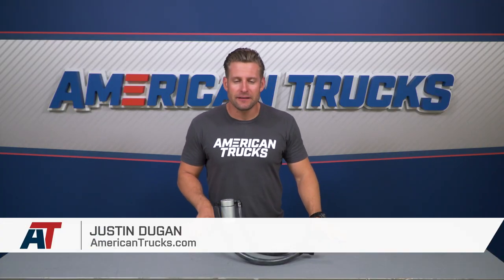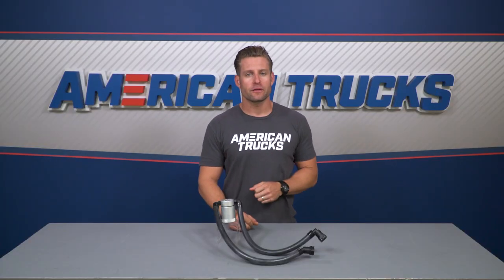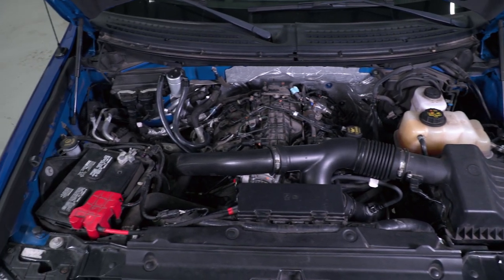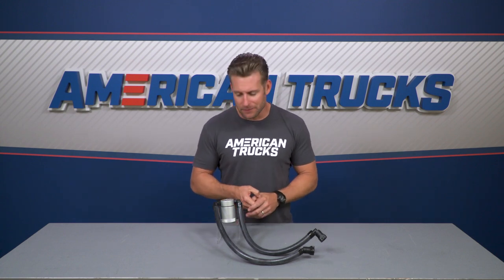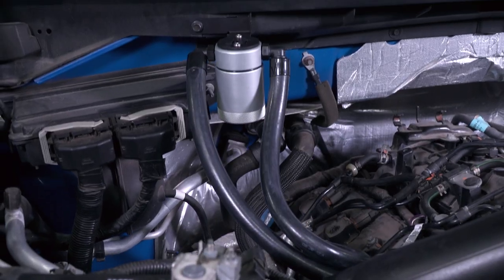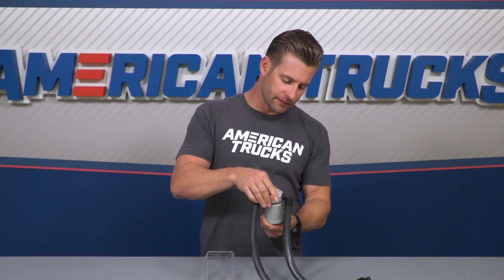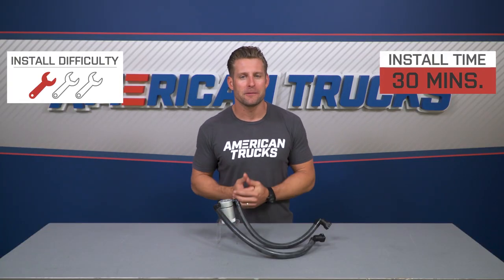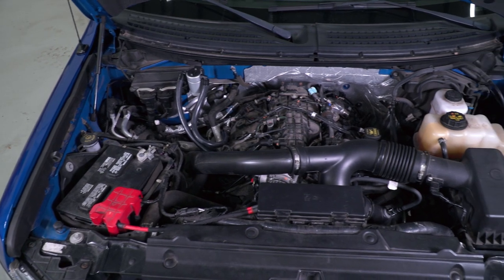2011-2018 F150 JLT V3.0 Satin Oil Separator 2.7L/3.5L EcoBoost, 5.0L, 6.2L Review & Install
This JLT V3.0 Satin Oil Separator will catch the oil before it gets to the cylinders, in order to avoid diluting the fuel or decreasing octane levels! This oil separator is made from a solid block of billet aluminum to give it long lasting durability.

Item T529997
MPN# 3016P-C

Ensure Optimal Engine Performance. This JLT V3.0 Satin Oil Separator will prevent the development of engine sludge by trapping crankcase exhaust within its 3oz canister, ensuring optimal engine performance for 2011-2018 F-150s equipped with the 2.7L/3.5L EcoBoost, 5.0L or 6.2L engine. Crankcase exhaust – or blow-by – is an oily mist vapor that can re-enter the engine through the PCV system and intake manifold. Over time, this vapor can cover the manifold in a thin film of oil that dilutes gas and lowers octane levels, which leads to decreased performance. With its aluminum honeycomb filter, this JLT Oil Separator will capture and trap the blow-by gases before they can re-enter the intake tract, allowing only clean air through the PCV system and back into the intake.

Made in the USA. The JLT Performance Air/Oil Separator features a 1/2” thick 1/16th” aluminium honeycomb filter with mesh stainless steel screen to trap the blow-by gases within its 3oz capacity canister. The canister – almost double the capacity of previous models – is manufactured from a solid block of billet aluminium with a durable clear anodized satin finish. The rubber o-ring ensures a leak-free seal and the base’s knurled texture lends itself to an easy removal during routine oil changes.

Plug-And-Play Design. With the included PCV silicone hoses with pre-attached stock-style fittings, the JLT V3 Oil Separator is a straightforward plug-and-play installation that can be completed in 30 minutes or less. Simply unplug the PCV line on the passenger side, replace it with the JLT line and canister. Mounting brackets and all required hardware is included.